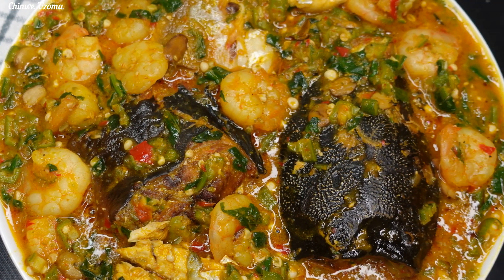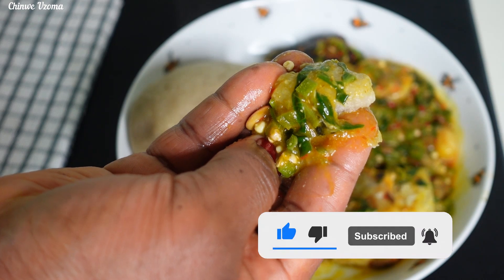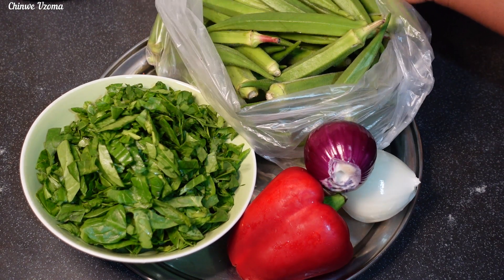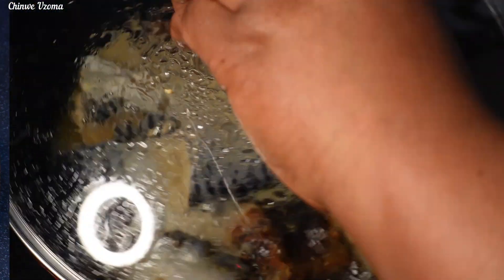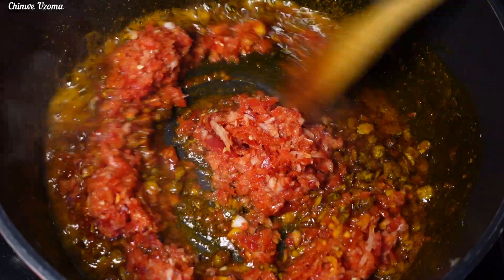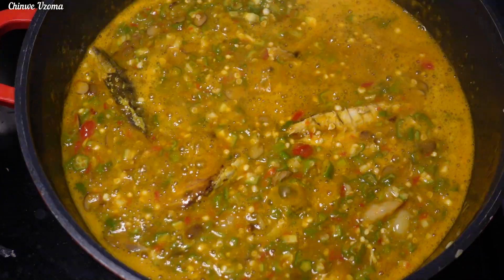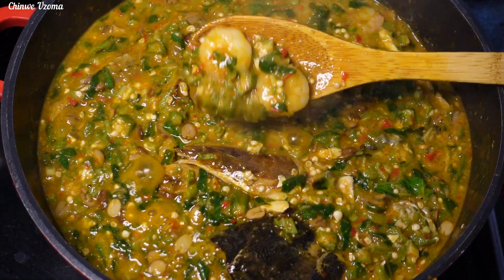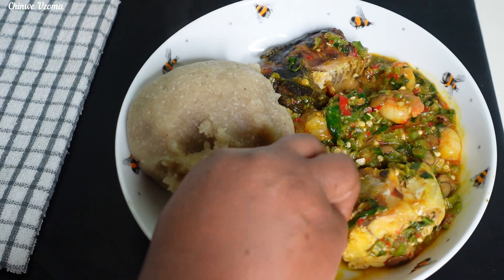The BEST Seafood Okra soup | Okro soup - Chinwe Uzoma Kitchen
Hello everyone, welcome back to another delicious, Nigerian recipe and in today's video, I am making THE BEST Seafood okra soup. This recipe is super healthy and worth trying as it's packed with many nutritions and proteins. Watch the video till the end to see how I prepare this amazing recipe

Food Recipes, especially Nigeria foods and West African cuisines including a wide range of cooking styles and recipes like Italian and new inventions of an easy way of preparing an assorted range of foods for the entire family. In this channel, however, you can see a series of lifestyle vlogs, like birthday parties of my children and myself. Daily vlogs and general way of training children which is predominantly our case presently as we are still training our children. There might be as well occasional shopping vlogs, eating videos of our entire family, and our way of life. Thank you all for your massive support.

Ingredients

okra

fresh mackerel fish

grilled mackerel fish

smoked catfish

shrimps

bell peppers

onions

locust beans

palm oil

seasoning cubes

other channels